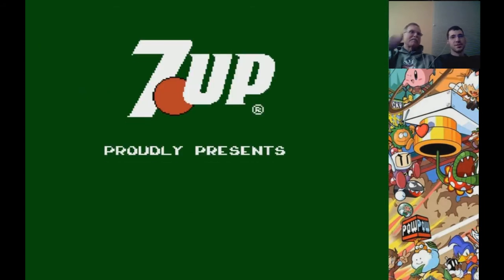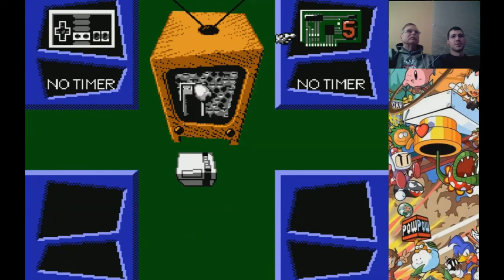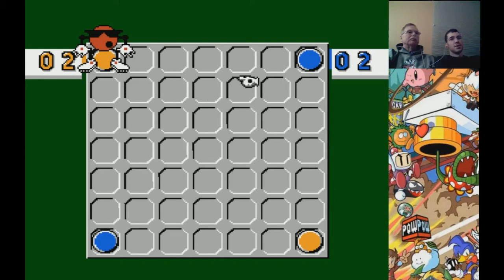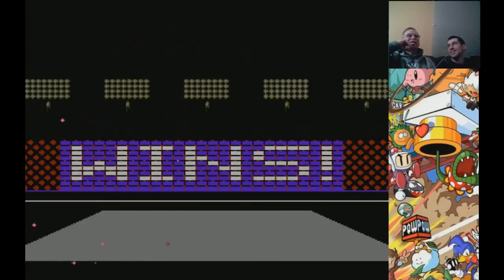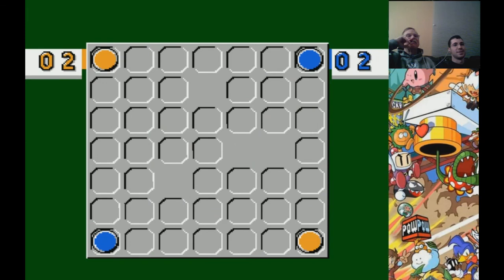7-Up's "Spot" (NES) with my dad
I owned this game as a kid and used to play with my dad when I was maybe four or five years old. It's basically a board game and the goal is to have the most tiles be your color at the end of the game. Pretty nifty.